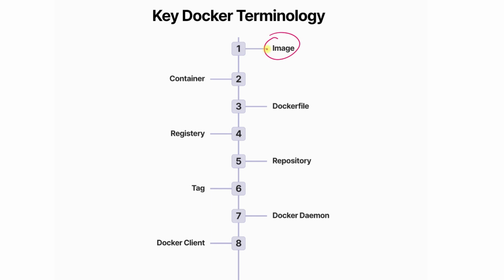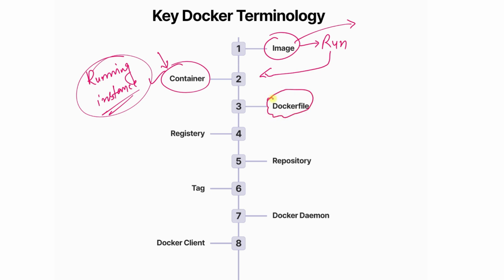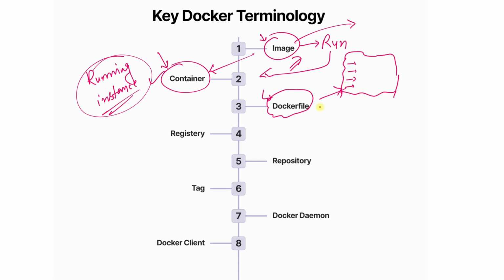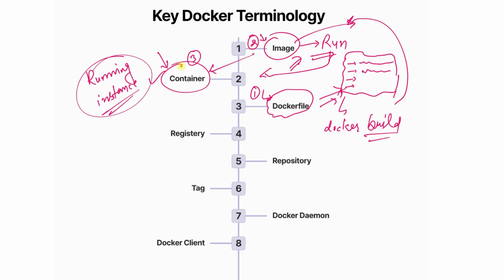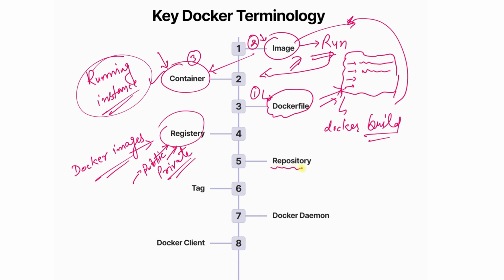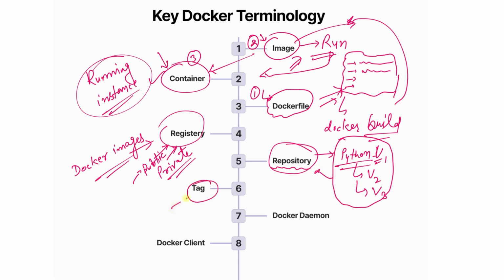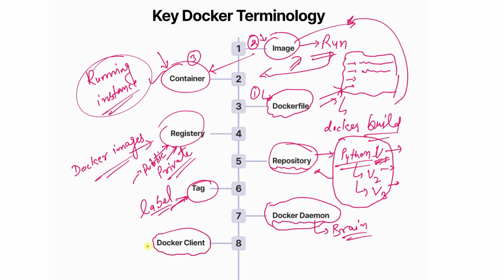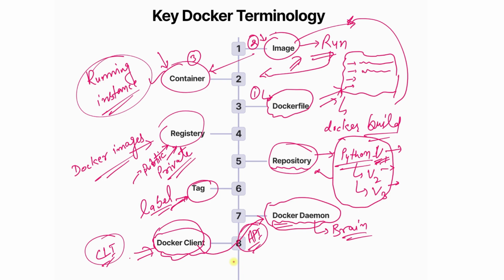Docker Key Terms - DevOps & Cloud 100-Day Challenge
Let's explore "Docker - Key Terms" which is a part of Day7 with Real Use Cases where we can use DevOps in Real World.

Join our "DevOps & Cloud : 100 Days Challenge" – learn daily, become an expert!

DevOps
Docker
Kubernetes
Terraform
Cloud
AWS
Azure
GCP
Cloud Computing
100-Day Challenge
CI/CD Pipeline
Kubernetes Tutorial
Docker Containers
Infrastructure as Code
AWS Services
Azure Platform
GCP Explained
Cloud-Native Architecture
DevOps Principles
Continuous Integration
Continuous Delivery
DevOps Collaboration
Cloud Security
Serverless Computing
Kubernetes Orchestration
Terraform Tutorial
Ansible Automation
Cloud Cost Optimization
Microservices Overview
Git and GitHub
DevOps Culture
Kubernetes Networking
DevSecOps Strategies
Cloud Monitoring Tools
Infrastructure Resilience
Cloud-Native AI
Cloud Compliance
IaC Benefits
Cloud Application Deployment
Cloud-Native Databases
Cloud Architecture Design
Cloud Observability
Cloud Governance
Cloud Automation Techniques
Multi-Cloud Strategy
Cloud DevOps Tools
Kubernetes Scaling
Cloud Privacy
Docker Security
Kubernetes Operators